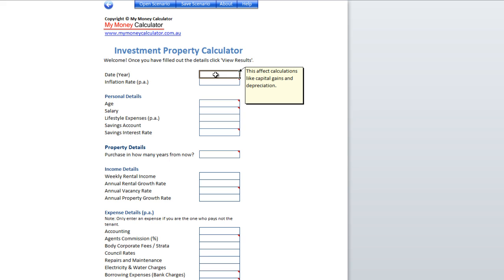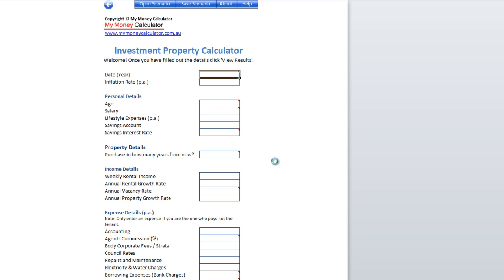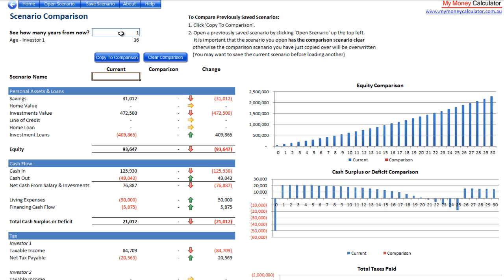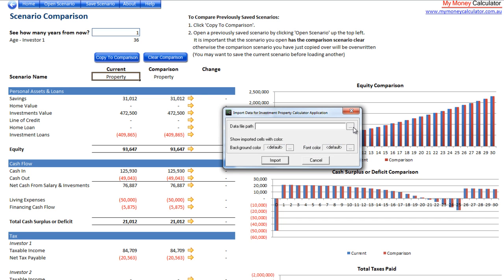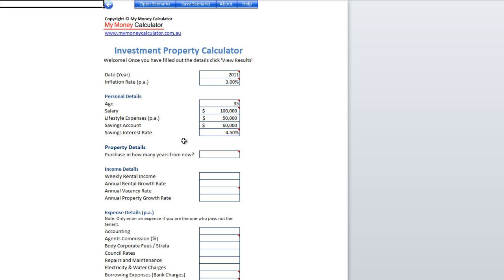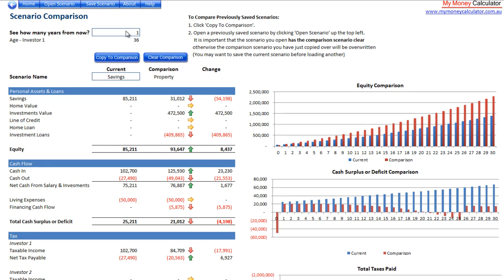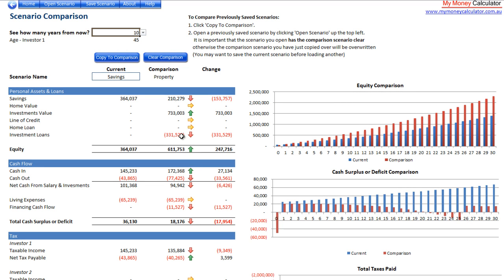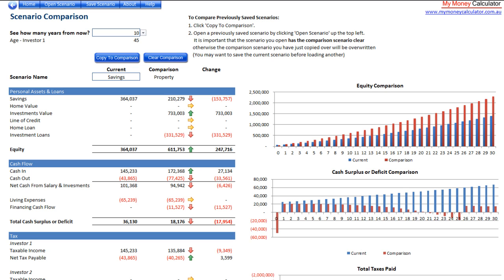Property As An Investment - Is Property Worth It?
This video shows you how to find out if buying an investment property is worth it by using the Investment Property Calculator -- Australia's most powerful free investment property calculator. Which you can download only from My Money Calculator.